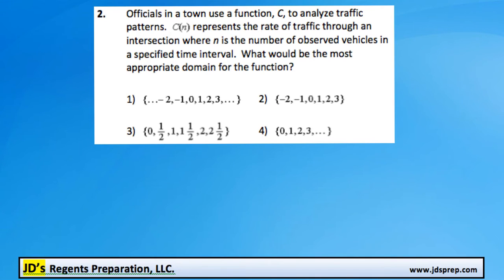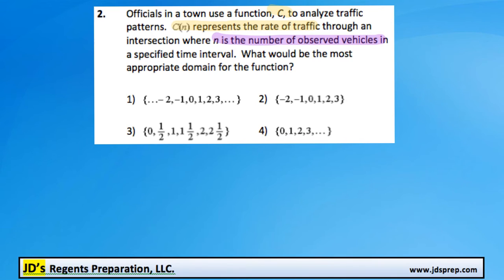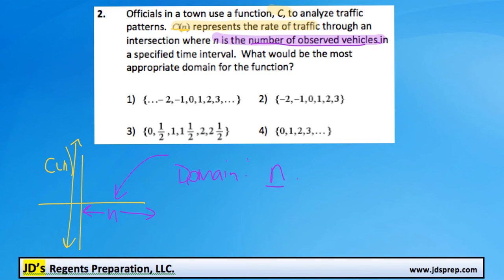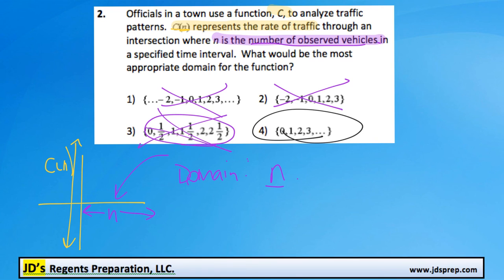Alg 06 2014 02